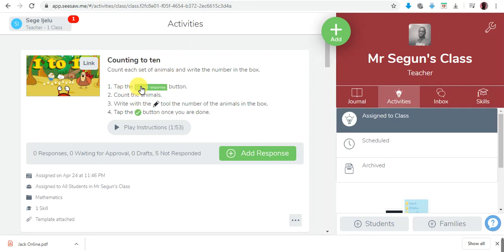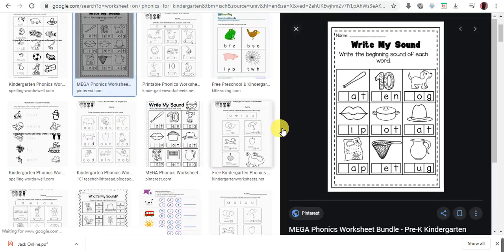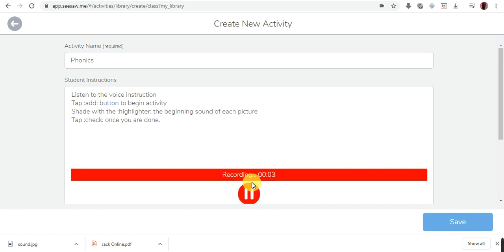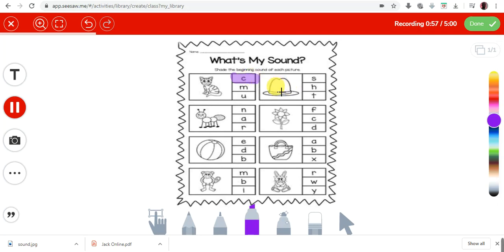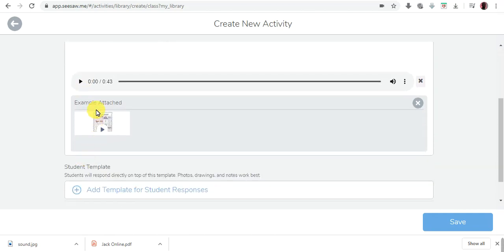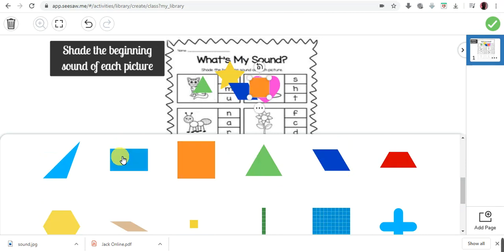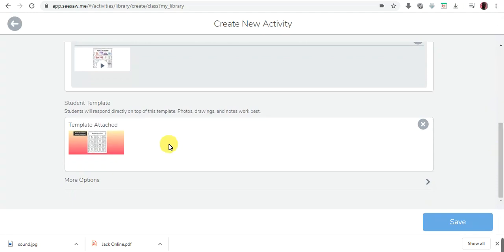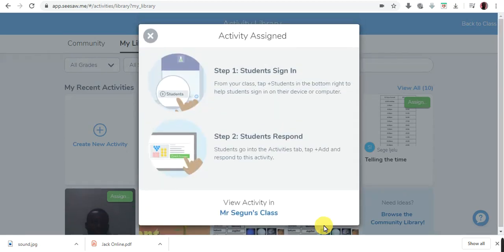14 Creating your own activity in Seesaw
This video show how to create your own activity in Seesaw